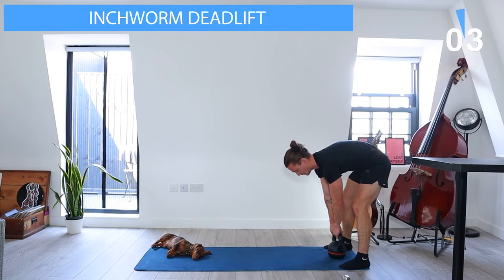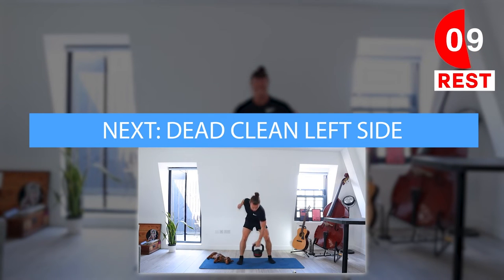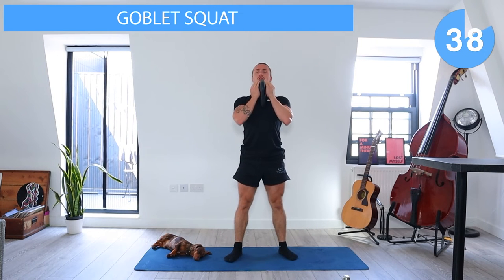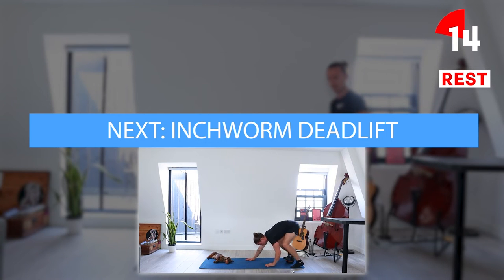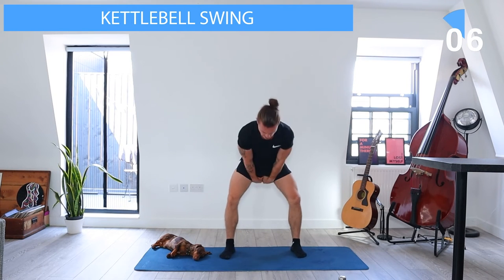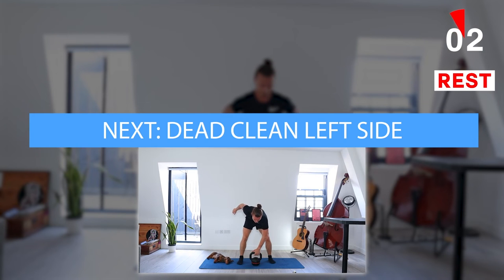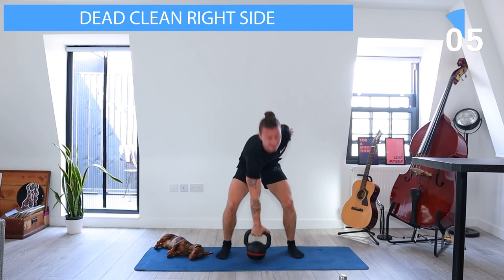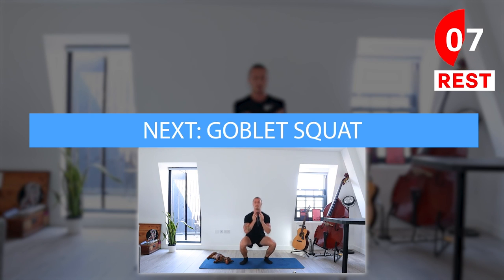15 MINUTE BEGINNER KETTLEBELL WORKOUT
15 MINUTE BEGINNER KETTLEBELL WORKOUT

Here's a 15 minute full body beginner single kettlebell workout! Burn fat and build muscle with these simple but extremely effective kettlebell exercises! This workout is only 15 minutes long and I'll be guiding you through the workout with visual previews of each exercise and a clear voice over. Get ready to sweat!!

If you are a complete beginner to kettlebell's and haven't used them at all yet then I suggest you check out Steve Cotter to work on your form before attempting this work out. Here is Steve teaching some of the kettlebell basics:

Follow along as I guide you through this workout but make suyre to properly warm up before and stretch after.

Hope you enjoy this workout!! Let me know how you get on with it in the comments below ☑️

| Samuel Jordan Fitness |

Exercise is not without its risks and this or any other exercise program may result in injury. As with any exercise program, if at any point during your workout you begin to feel faint, dizzy or have physical discomfort you should stop immediately and consult a medical professional.